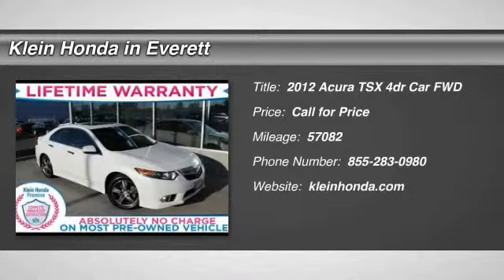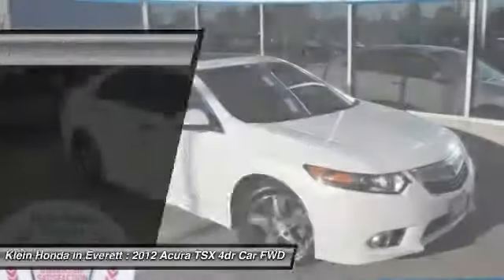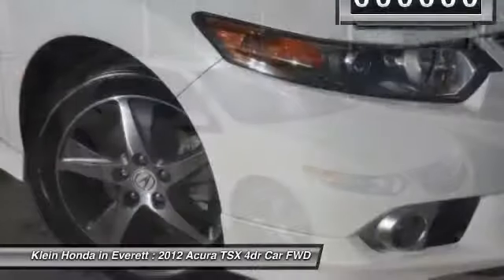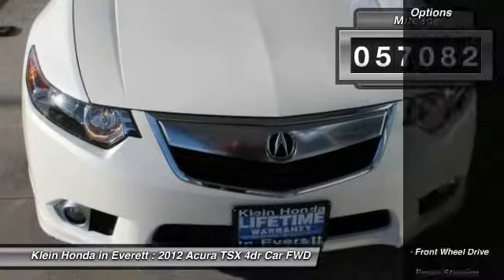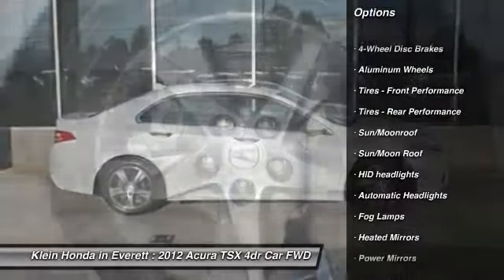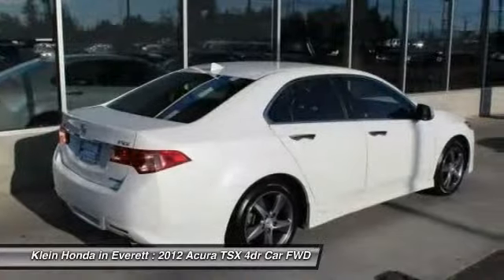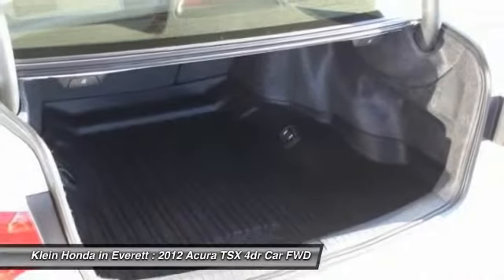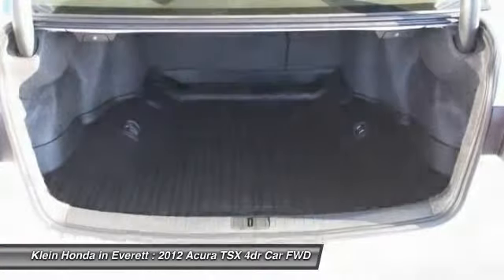2012 Acura TSX Everett WA 32771AK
2012 Acura TSX Special Edition

UNLIMITED MILES AND UNLIMITED TIME LIFETIME WARRANTY INCLUDED on most preowned vehicles plus up to 112 percent of KBB VERY GOOD for your trade! *New Arrival* *Bluetooth* *Heated Seats* *Sunroof/Moonroof* *Premium Sound Package* *Satellite Radio* *Keyless Start* *CARFAX 1-OWNER VEHICLE* *Automatic* *Leather Seats* *Lighting Package* *Security System* *Adaptive Brake Assist* *Popular Color* *Fuel Efficient* *Call Dealer to confirm availability, and schedule a hassle free Test Drive.* * All of our vehicles are researched and priced regularly using LIVE MARKET PRICING TECHNOLOGY to ensure that you always receive the best overall market value. ASK US FOR THE VALUE REPORT ON THIS VEHICLE!* Get the Facts about our No Charge LIFETIME WARRANTY that is good anywhere in the US and Canada - Unlimited Miles and Unlimited Time - Just another Klein Honda Advantage! 2015 WSADA Dealer of the Year for a Reason! LOOK for the big Klein Honda Used Car sign at our dedicated Preowned Facility. Inventory moves quickly, so hurry into Klein Used Cars today and take advantage of our LIFETIME WARRANTY!